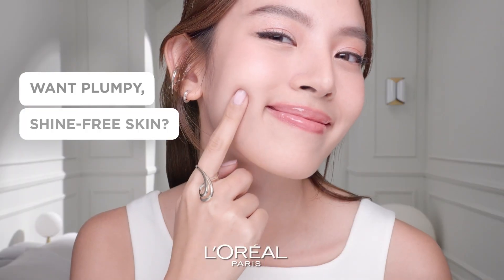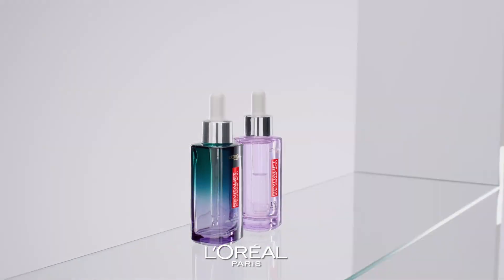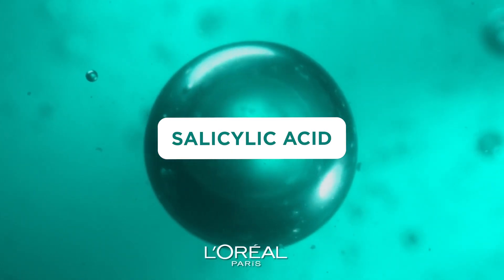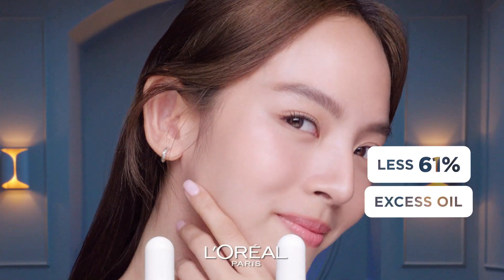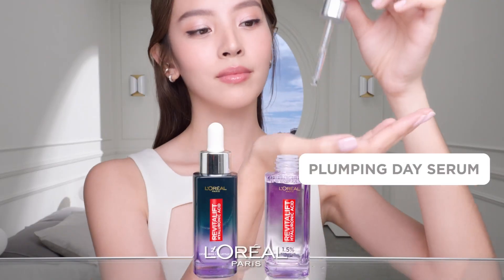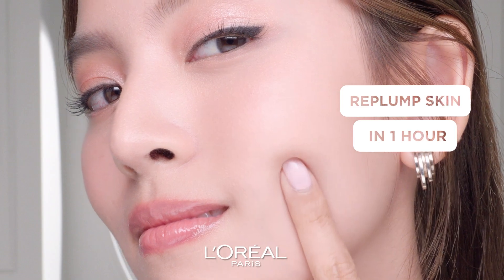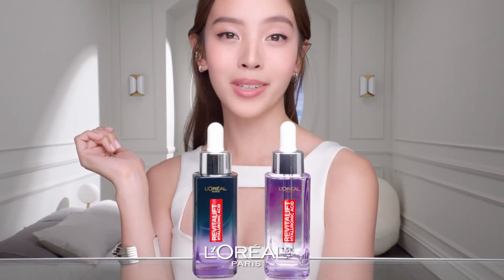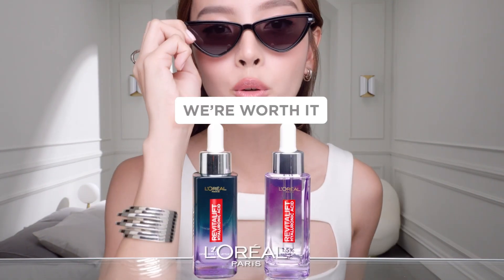Hyaluronic Acid Duo Serum from L’Oreal Paris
Wake up to plumpy, shine-free skin every morning with the Hyaluronic Acid Duo Serum!